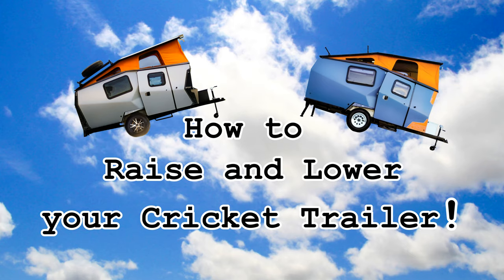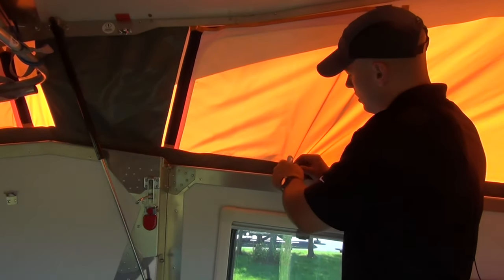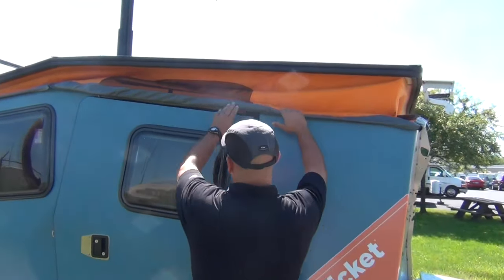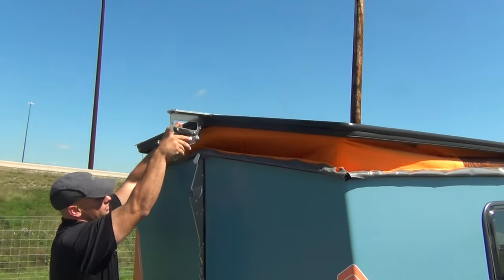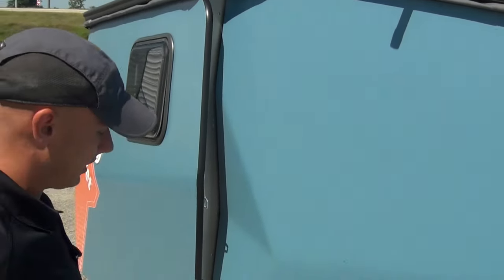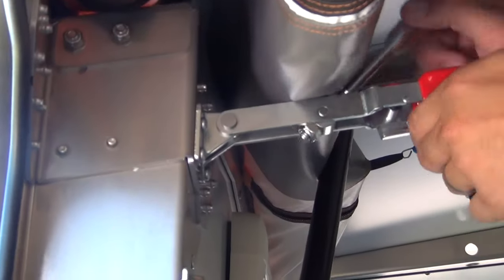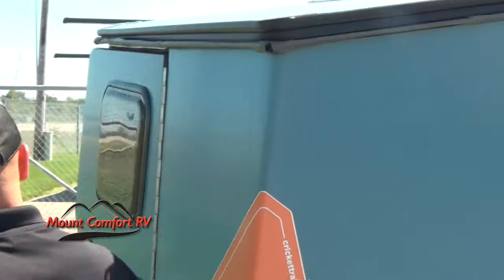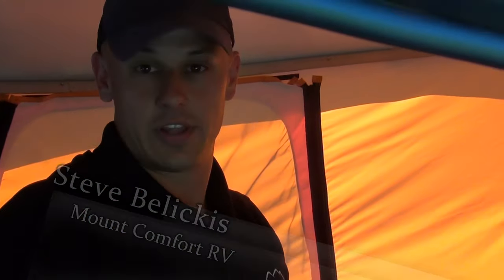Cricket Trailer Setup | Mount Comfort RV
Watch how easy it is to set up a Cricket Trailer with Steve Belickis at Indiana RV Dealer Mount Comfort RV!